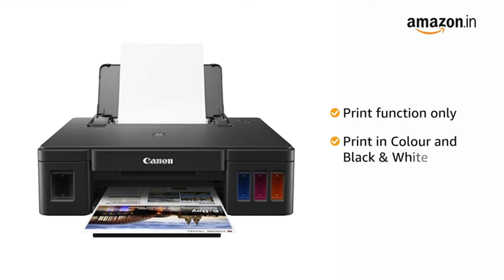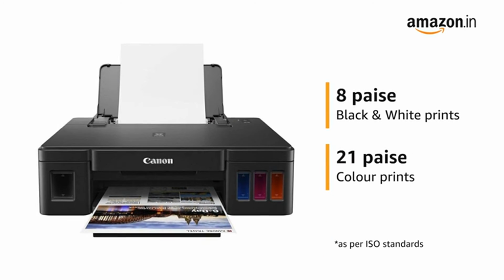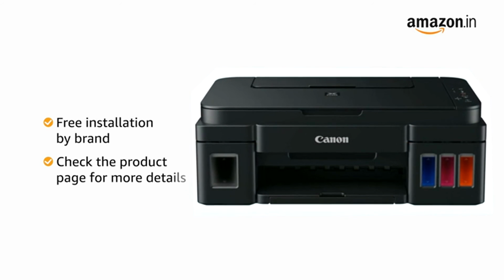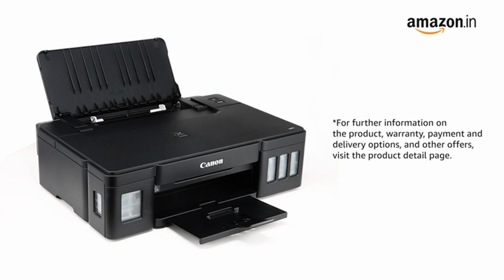Canon Pixma G1010 Single Function Ink Tank Colour Printer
Canon Printer

Printer Type - Ink Tank, Functionality - Print Only, Printer Output - Color

Connectivity - USB, Compatibility: Windows 10, Windows 8.1, Windows 7 SP1. Note:This printer is not compatible with MAC OS

No LCD diplay on printer

Pages per minute - 8.8 ipm (Black), 5 ipm (Colour), Cost per page - 9 paise (Black & White), 32 paise (Colour) - As per ISO standards

Ideal usage - Home and Small office, Regular / Heavy usage (more than 300 pages per month)

Page size supported - 4.0"x6.0" till A4 / Letter / Legal / A5 / B5 ; Duplex Print - No ; Print resolution - 4800x1200 dpi

Compatible Ink Bottle - GI-790 (BK), GI-790 (Cyan, Magenta, Yellow). Page yield - 6000 pgs (BK), 7000 pgs (color) - As per ISO standards; 1 set of all 4 ink bottles inside the box